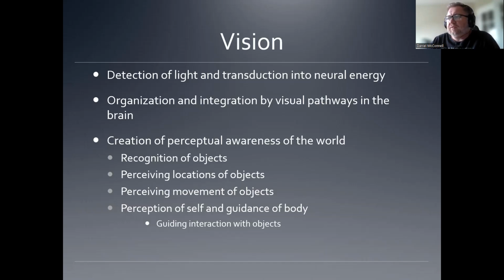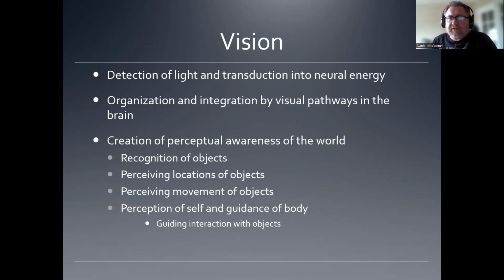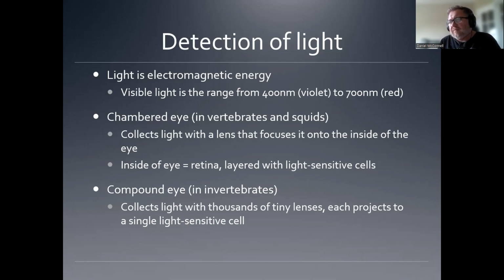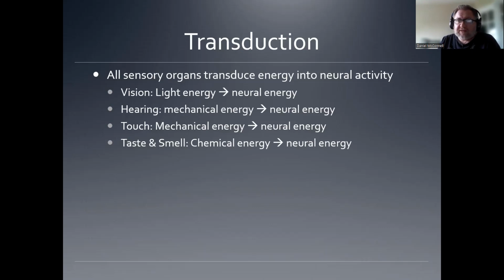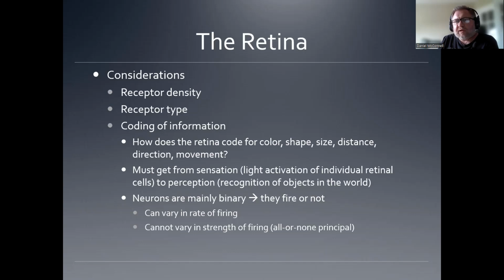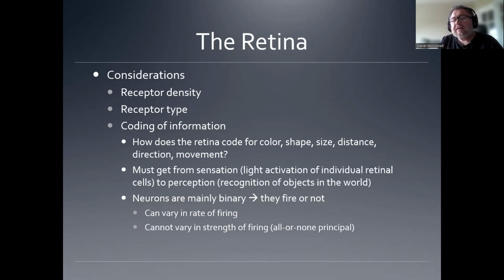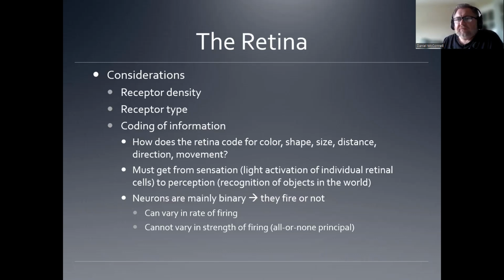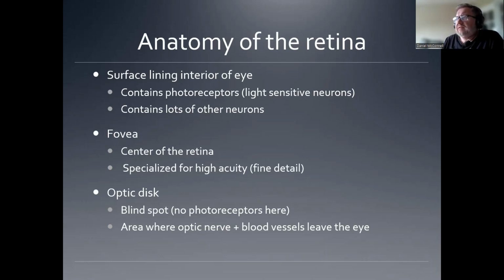UCF PSB3002 Chapter 9 Part 1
PSB3002 Chapter 9 Part 1, Intro to problems in sensing the environment, core questions in vision